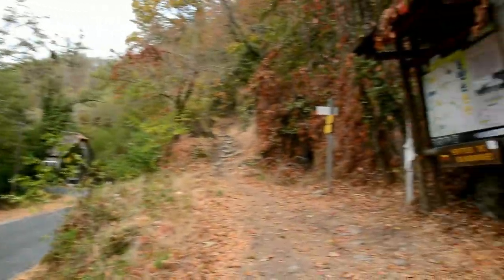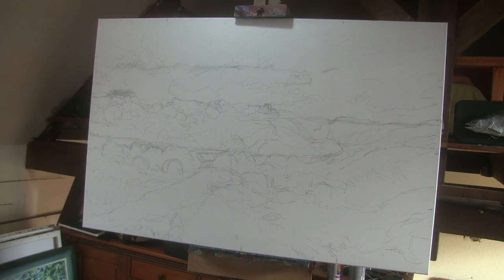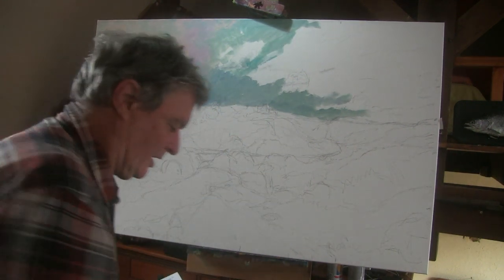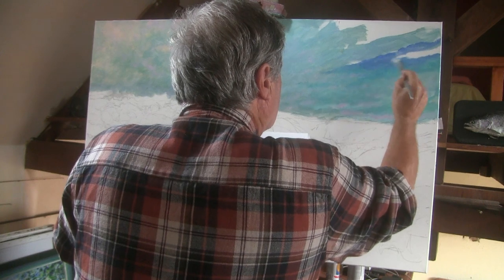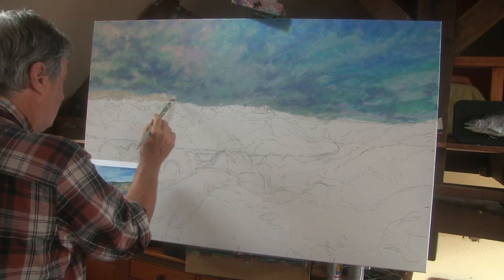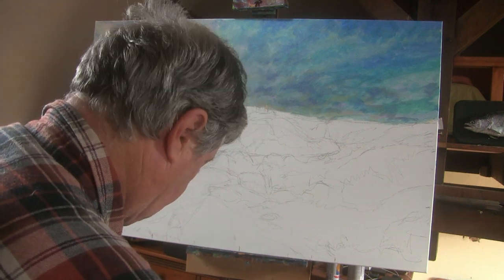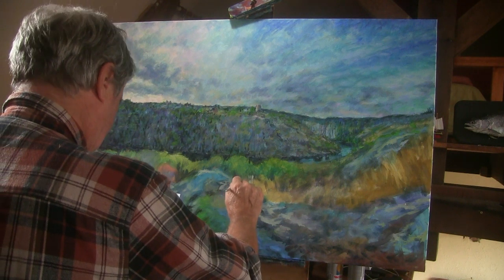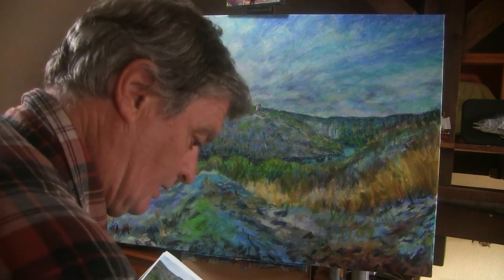Panorama over Crozant - Large studio acrylic.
Plenty of time in the studio to paint this as it is now raining in autumn, at last. Much needed! Thus I take time to discus what I am doing a little more in this film for you. It maybe of interest to those of you who use the camera to assist also as I use no less than NINE wide angle photos as a composite to create this one! I will take you on a walk to the scene at the start plus show you the photos and enhancements. This is a more traditional work using mainly under painting and glazes.